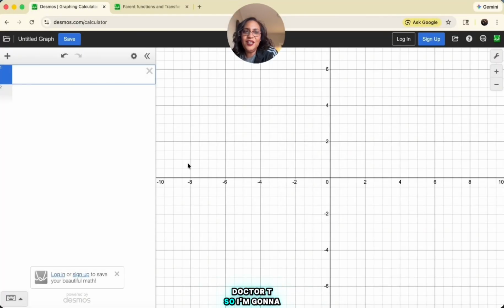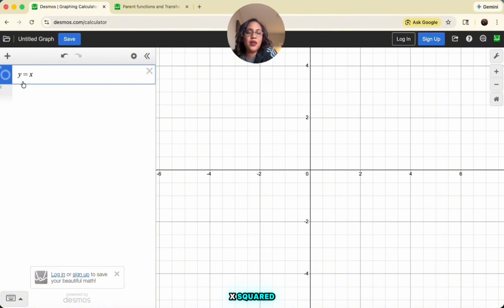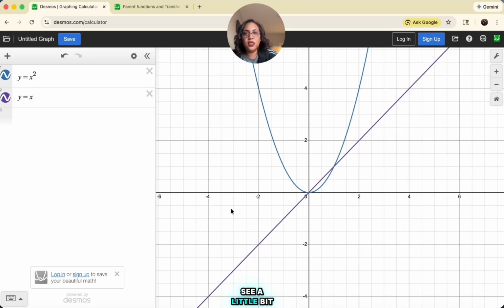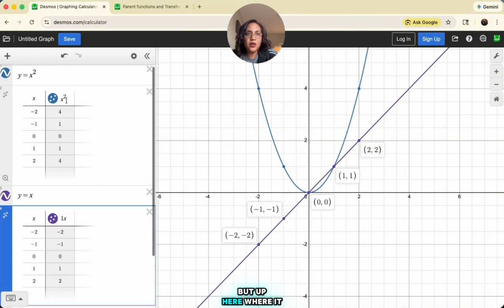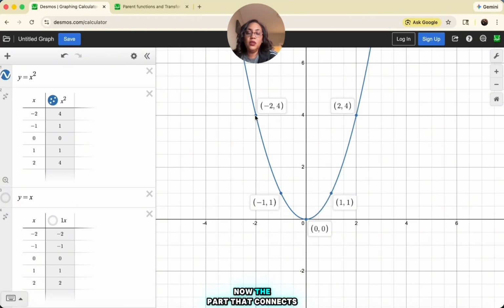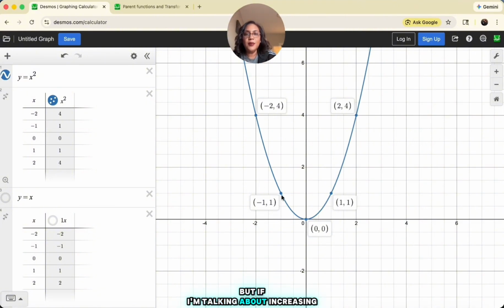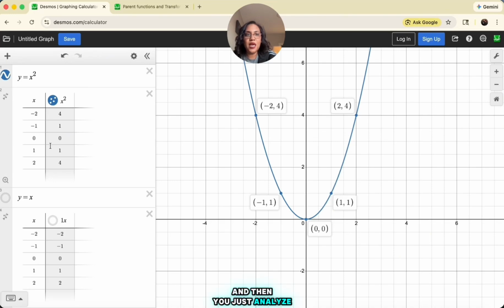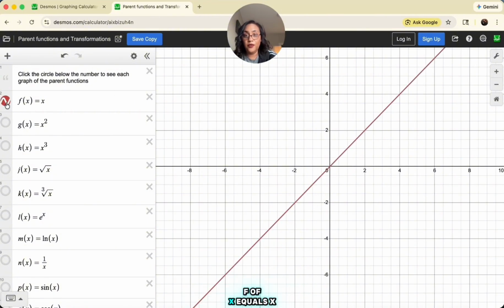📈 Understanding f(x) = x² 📈 DESMOS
In this short video, I describe what the parent function f(x) = x² looks like on a graph and show you how to add labels to coordinate points. This is a simple introduction to recognizing the shape and identifying key points clearly.

✅ Quick overview
✅ Easy graph labeling
✅ Perfect for Algebra students